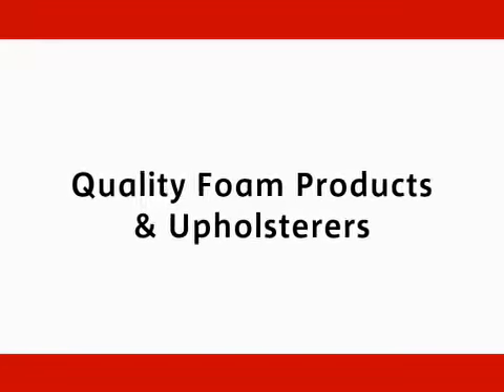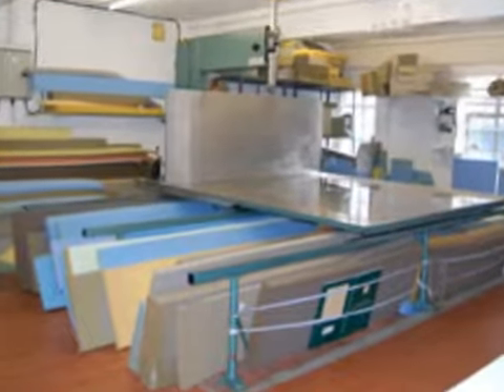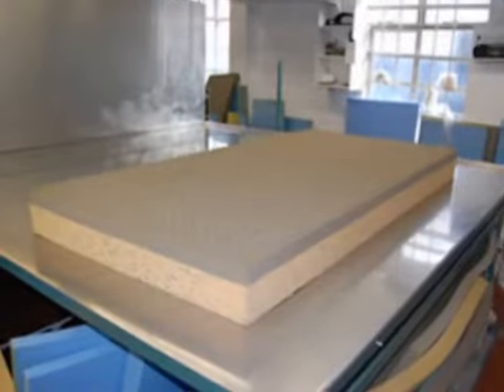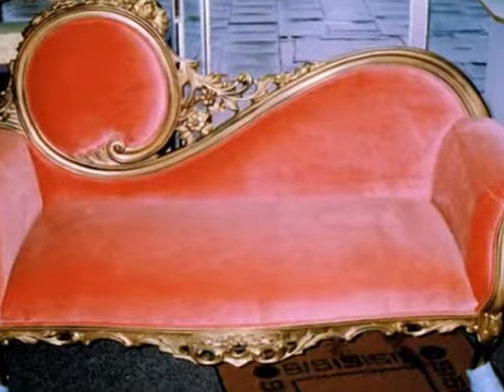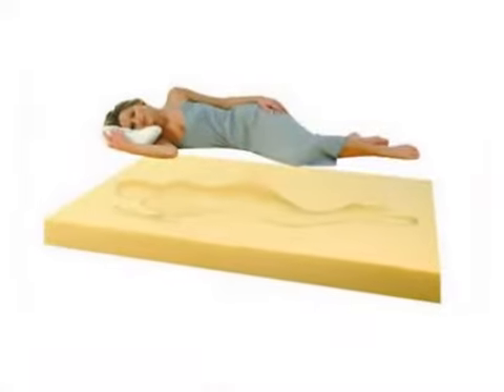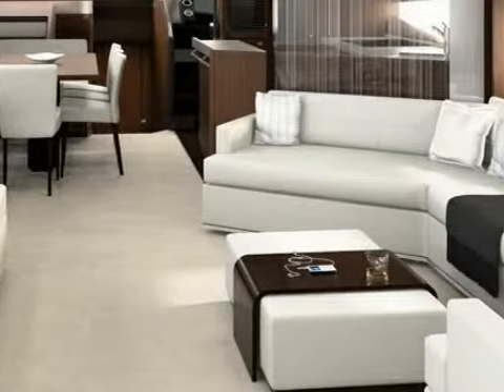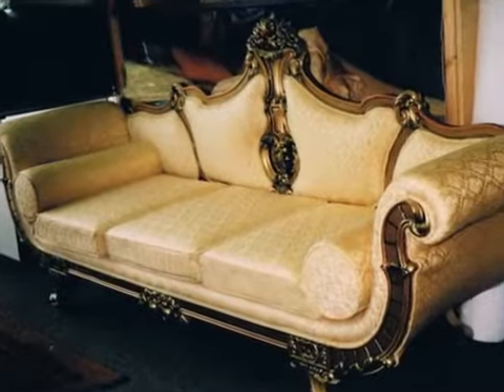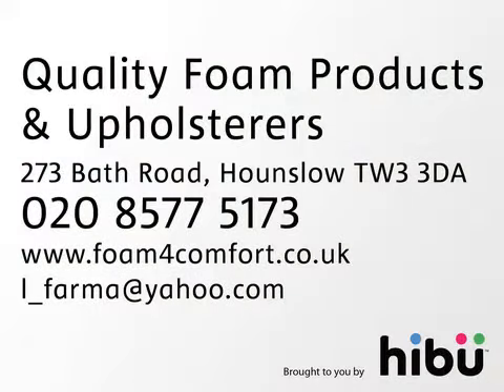Upholsterers - A Quality Foam Products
Get a great night's sleep with a bespoke foam mattress from QUALITY FOAM PRODUCTS & UPHOLSTERERS in Hounslow.  We've been specialising in high quality foam products and upholstery since 1960.